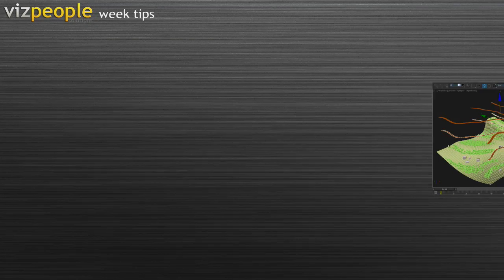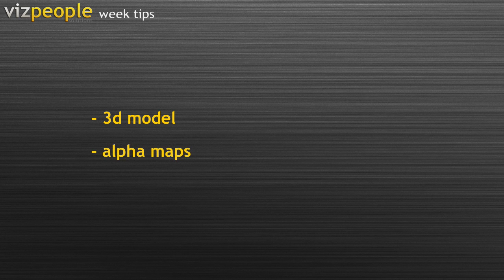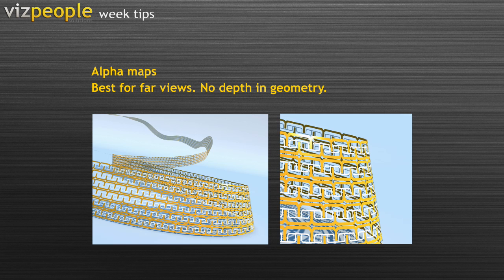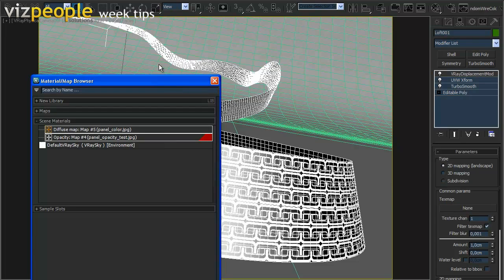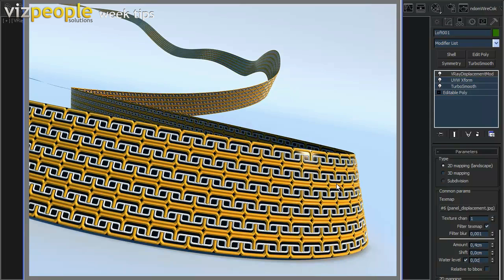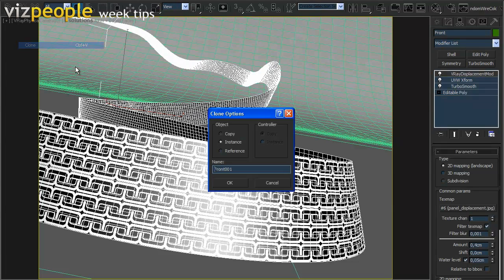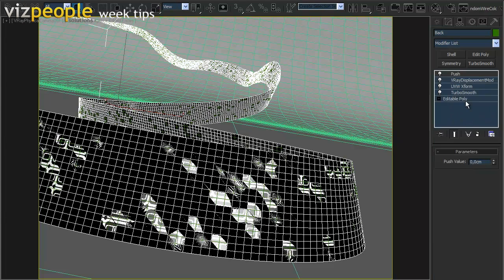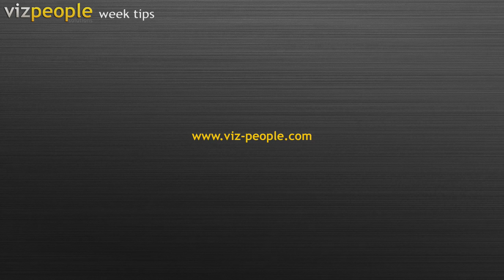Viz-People WeekTips Episode 1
Week tips are very short tutorials that show you way of solving different tasks in 3d studio max, Photoshop and Vray rendering engine. From now we will release new week tip episode in every Monday. So stay in touch and I hope you will like it.